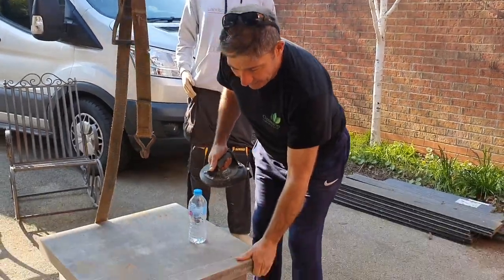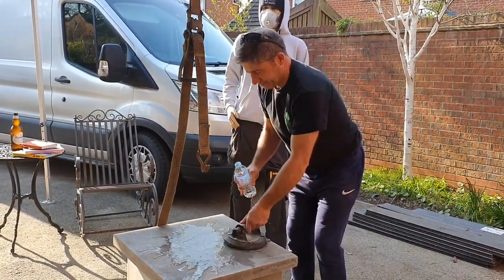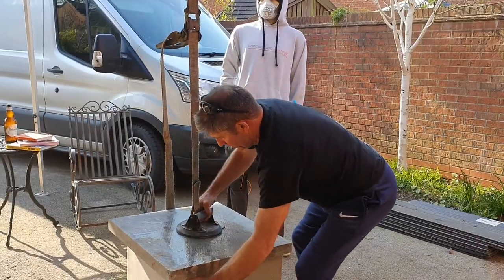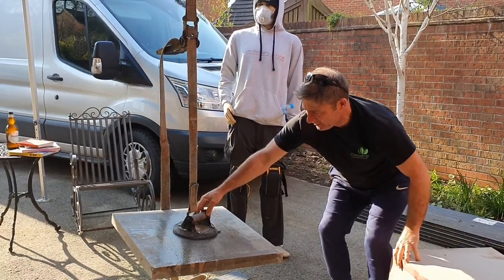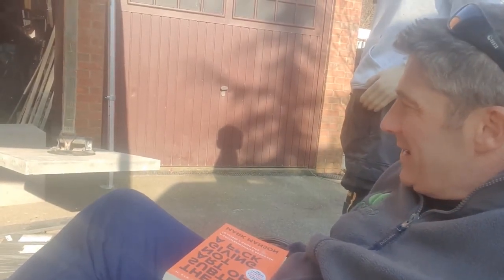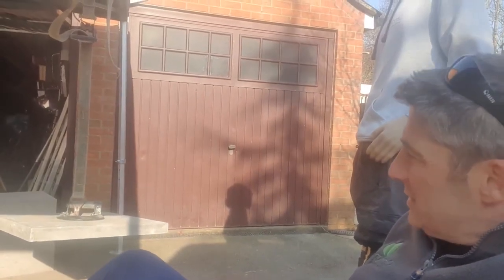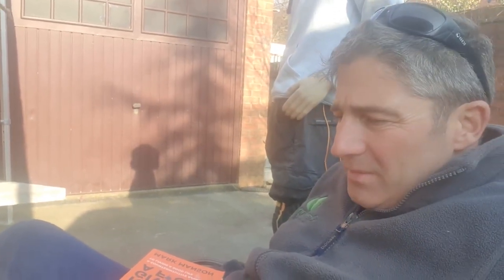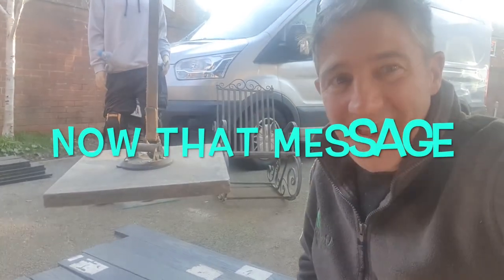Rubi Vacuum SC 200 Product Test & A Message From The Landscaping Survival Community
Rubi Vacuum Product Test and a message from the Landscaping Survival Community